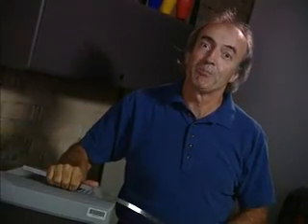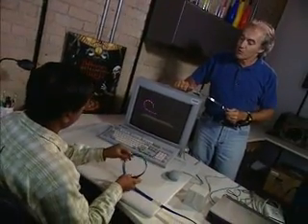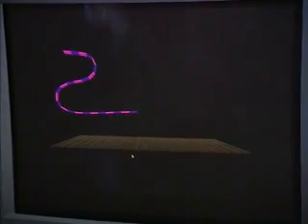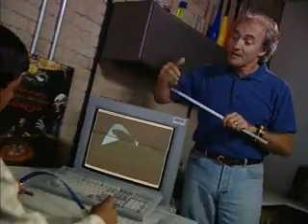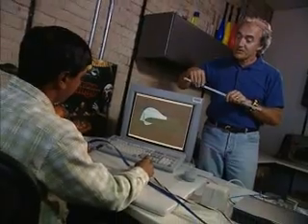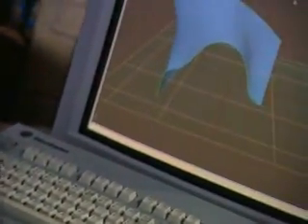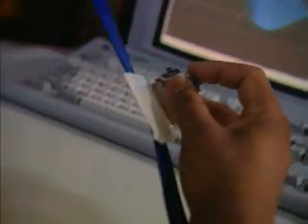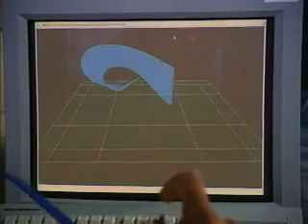Shape Tape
This clip from 1998 illustrates the use of an interactive technology called "Shape Tape" specify and manipulate 3D curves and surfaces within a 3D graphics program.  The work was one of the projects within my research group at Alias|Wavefront (which is now part of Autodesk).

Shape Tape used a flexible semi-stiff optical fibre tape, using a technology called Kinotex (developed by the Canadian Space Agency), manufactured by a company called Measurand, of Fredericton, NS.  Essentially, bends in the optical fibres could be sensed and from this data, the nature of the curves and twists of the tape captured by computer.  By adding a 6DOF sensor to one end of the tape (a Flock of Birds), one could then capture the position and orientation of the Shape Tape's curve, as well as the curvature and twist.

This work was described in the following paper, which has an accompanying video of the same name, also on my channel:

Ravin Balakrishnan, George Fitzmaurice, Gord Kurtenbach & Karan Singh. (1999).
Exploring interactive curve and surface manipulation using a bend and twist sensitive input strip, I3D 1999 Conference Proceedings: ACM Symposium on Interactive 3D Graphics. pp. 111-118.

See also the "Flip Keyboard" video, which demonstrates a different use of Kinotex.  In this case, it is produced in a sheet, rather than a tape, by a company called Tactex Controls, thereby producing one of, if not the, first multi-touch technologies on the market.